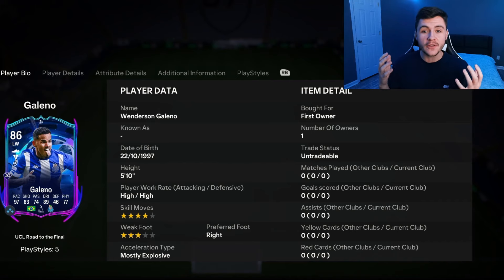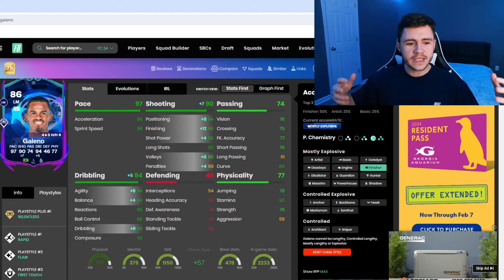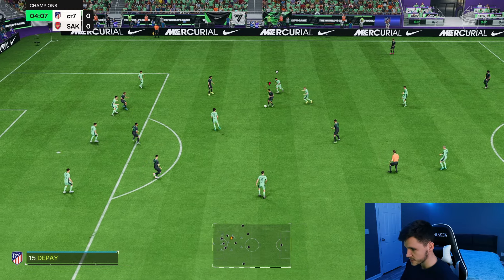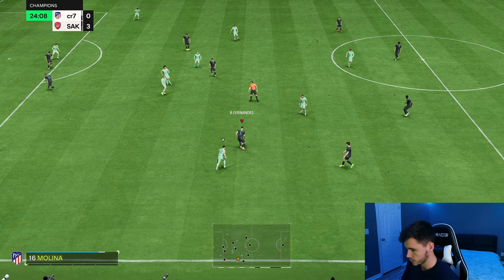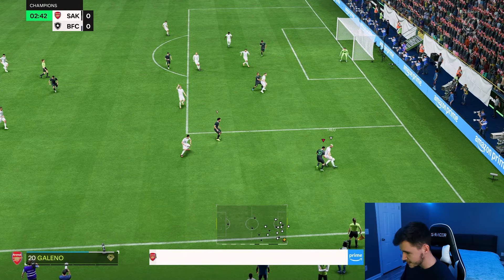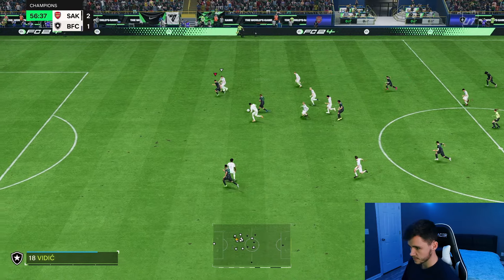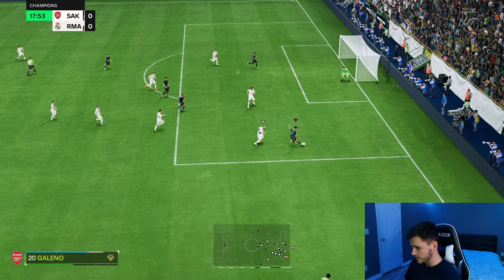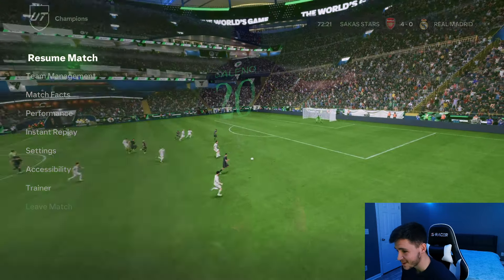86 RTTF GALENO OBJECTIVE PLAYER REVIEW | EA FC 24 ULTIMATE TEAM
86 RTTF GALENO OBJECTIVE PLAYER REVIEW | EA FC 24 ULTIMATE TEAM

In today's video, we test out the new 86-rated RTTF Objective card for Galeno

EA FC 24 86 Galeno
EA FC 24 Galeno
86 Galeno
86 RTTF Galeno
86 Road to the Final Galeno Objective
86 Galeno Review
86 RTTF Galeno Review
86 Road to the Final Galeno
86 RTTF Galeno
86 RTTF Galeno Objective